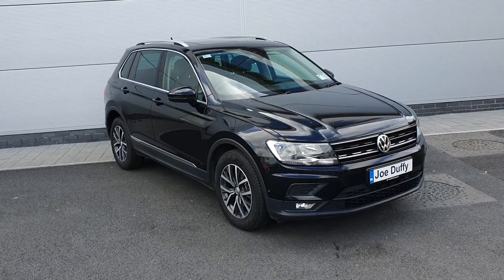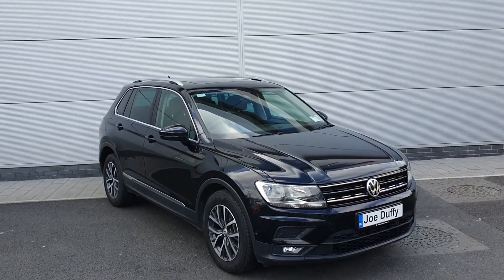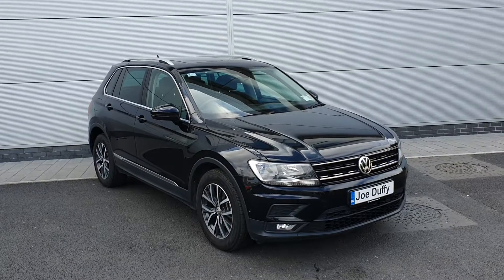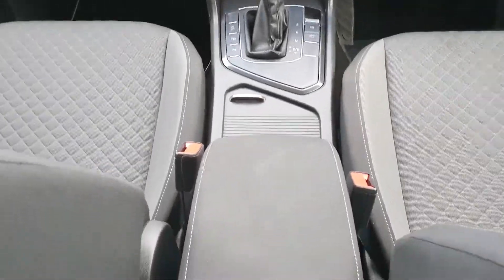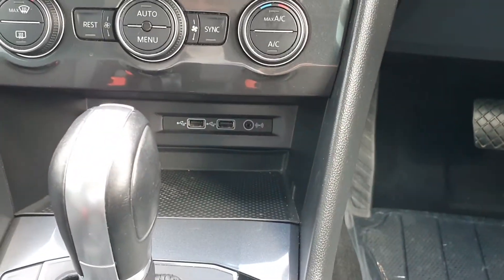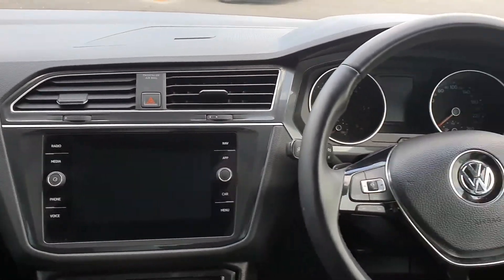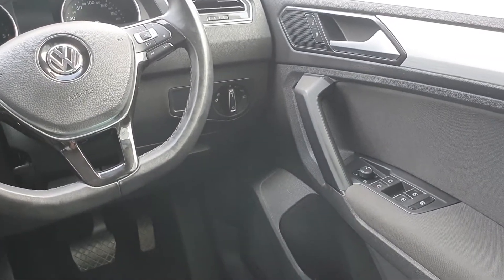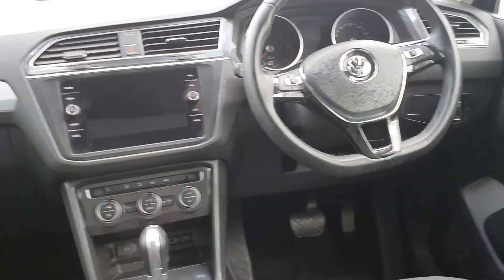181D6971 - 2018 Volkswagen Tiguan CL 2.0TDI 150BHP 29,950